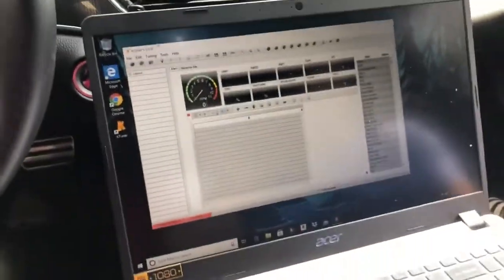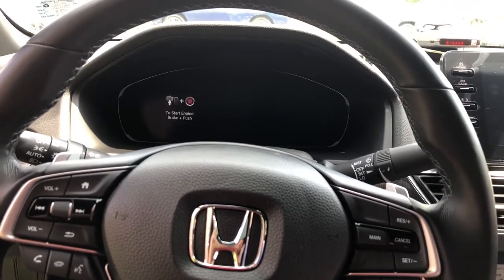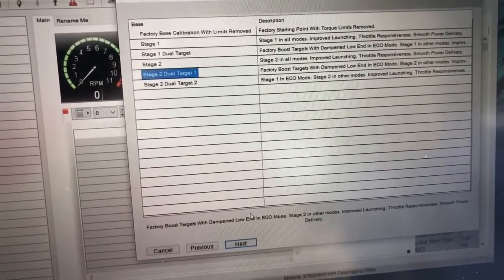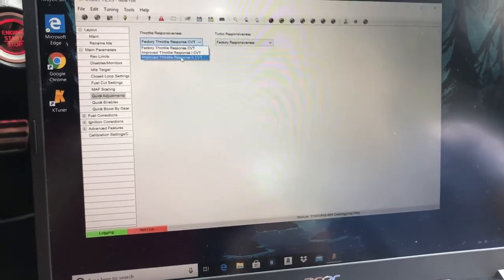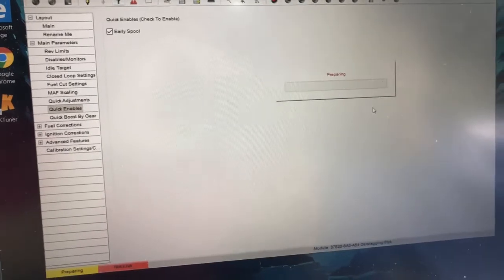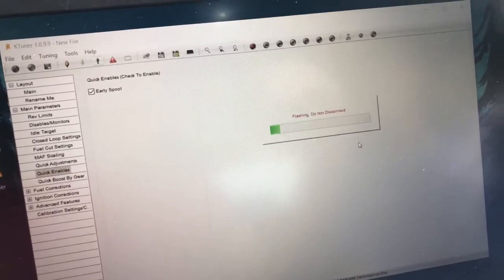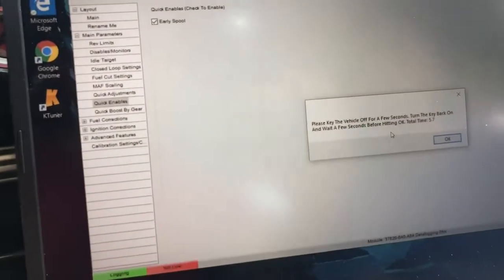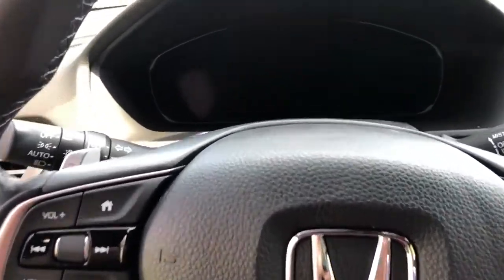2018-2020 honda accord sport 1.5t Ktuner new map install step by step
Making your life easy by installing your own Ktuner on your 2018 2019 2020 honda accord sport 1.5 2.0 This is stage 2 new map with early spool for my turbo since I installed the prl motorsports silicon hose on my intake for high volume air flow. This Mod is a Must for boost and performance for the turbo.My IG is ModdedAccords

2PC CAR REAR VIEW MIRROR VINYL RED

WINDOW VISORS

CAR INTERIOR LASER PROJECTOR LIGHT

2 SOCKET CIGARETTE LIGHTER USB CHARGER

DASH CAM I USE 1080P

AFTERMARKET TAIL LIGHTS

INTERIOR LIGHTING

YELLOW TINT FOR FOG LIGHT

DARK TINTS FOR TAIL LIGHT/HEADLIGHT

NIGHTSHADE VHT SPRAY

3M TAPE DOUBLE SIDED WATERPROOF

MICROFIBER TOWELS

CERAMIC COATING SPRAY

CERAMIC COATING SPRAY WET WAX

WAX TO RESTORE PAINT AND REMOVE SWIRL MARKS

SILICONE WATER BLADE SQUEEGEE

GARDEN HOSE ATTACHMENT FOR CLEANING CAR

CHEMICAL GUYS MR.PINK SOAP AND SHAMPOO

CHEMICAL GUYS HIGH GLOSS SPRAY SEALANT
Any Links above for Amazon Products are my affiliate links, meaning I receive a very small amount when you purchase any of the links above but you are not charged extra for any product you decide to purchase. Thank you.